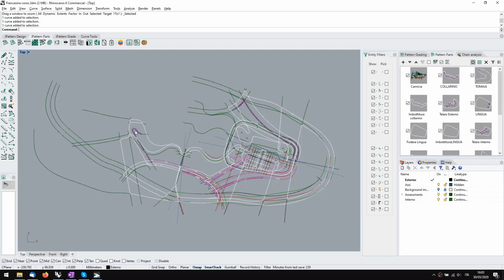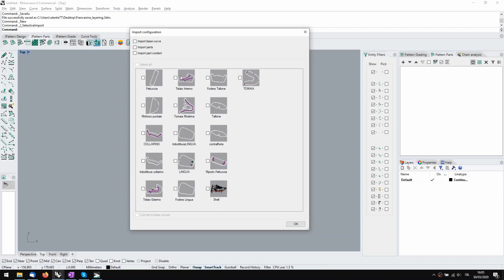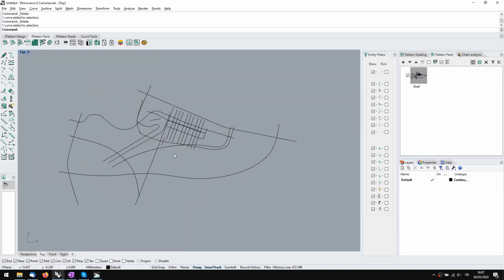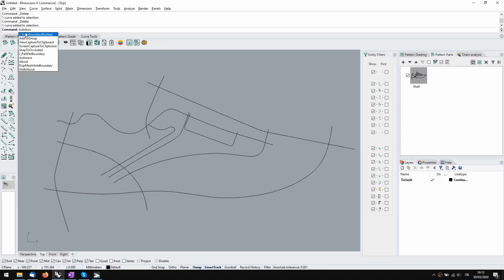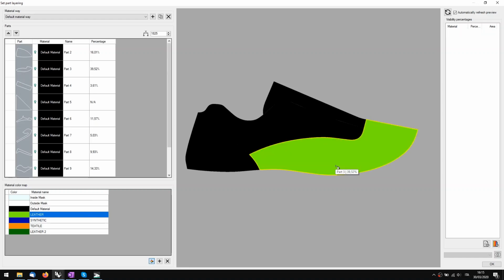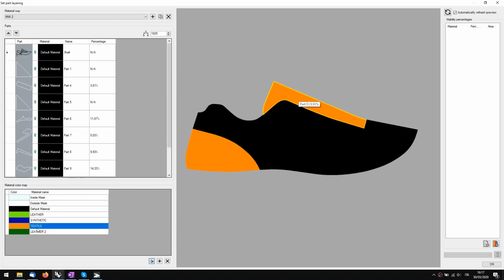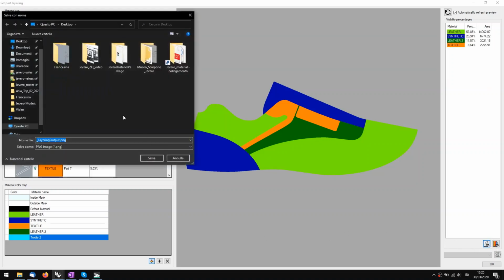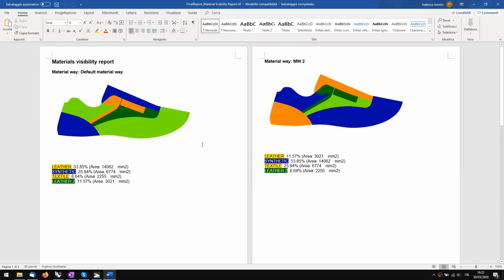Jevero 2020.1 - Updated Layering tools walkthrough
Have a look at the improved features in the layering section of Jevero